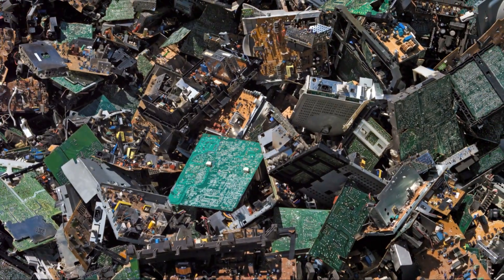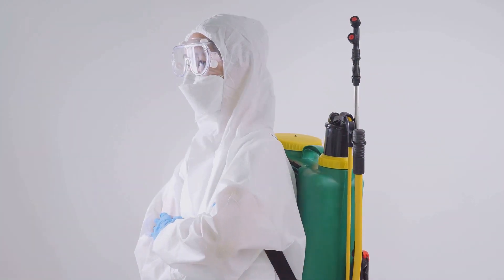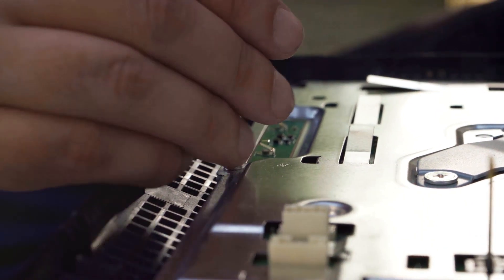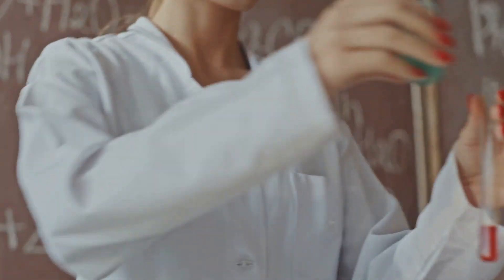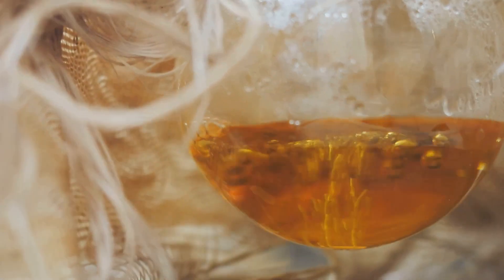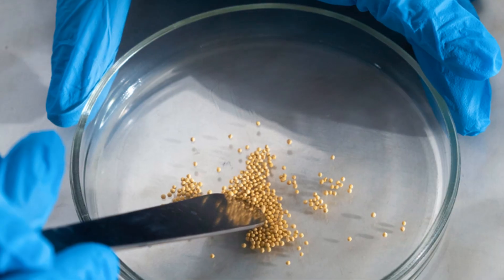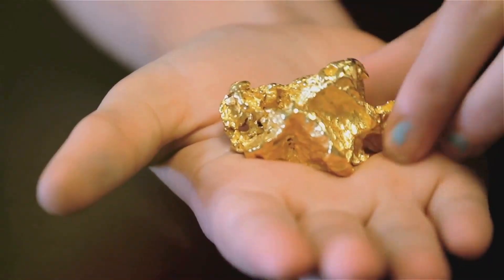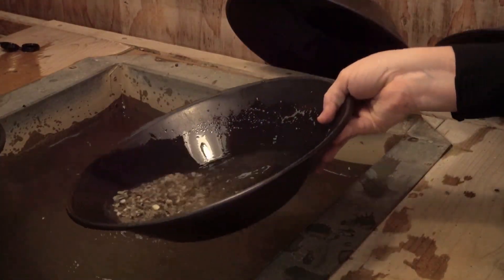Unlocking Gold: Recovering Gold from Electronics Step-by-Step!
Unlock the hidden treasure in your old electronics! In this video, we dive into the fascinating and rewarding process of recovering gold from e-waste. Discover how valuable metals like gold are used in circuit boards and connectors, and learn the step-by-step scientific process of extracting it safely. Key safety precautions, such as wearing protective gear and working in well-ventilated areas, are essential when handling chemicals like hydrochloric acid and hydrogen peroxide. We’ll guide you through dismantling devices, using Aqua Regia for gold extraction, and refining the precious metal. Embrace sustainability and reduce electronic waste by reclaiming gold from your gadgets.